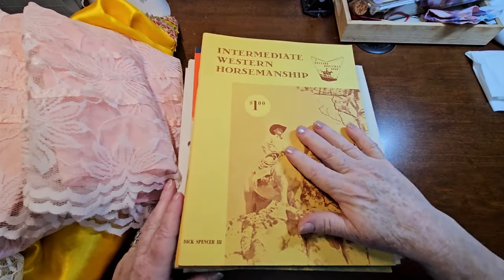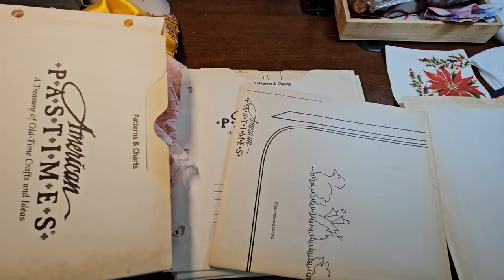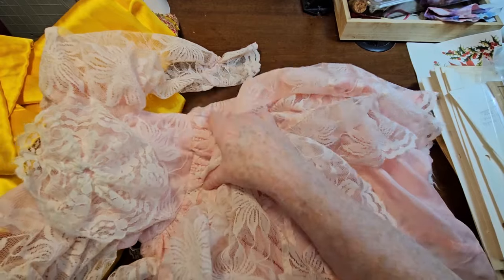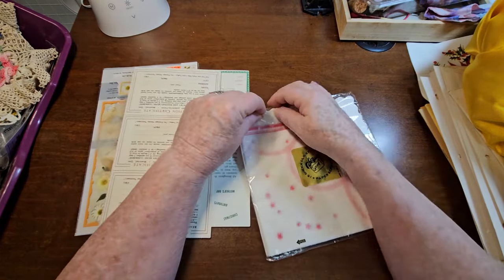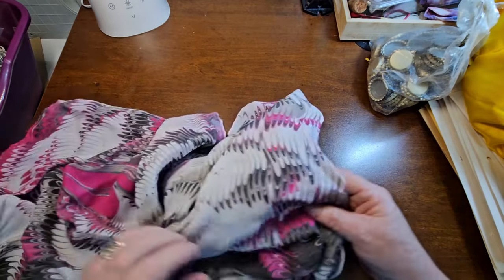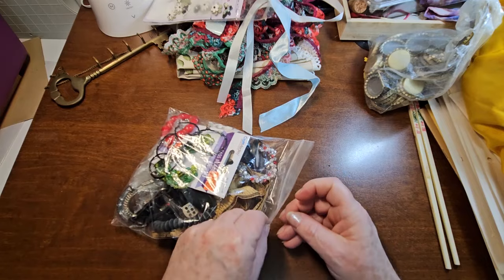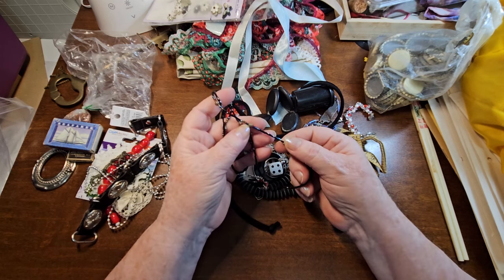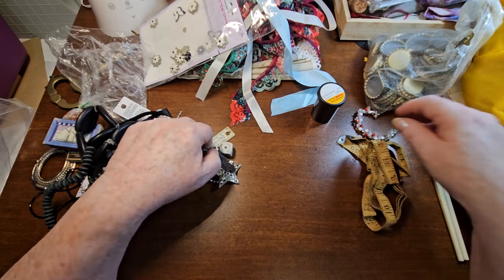old cowboys, old cloths, old jewelry... new bright lace... not always old stuff for thriftycanucks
hello everyone, a quick little thriftycanucks haul today. Variety of things!